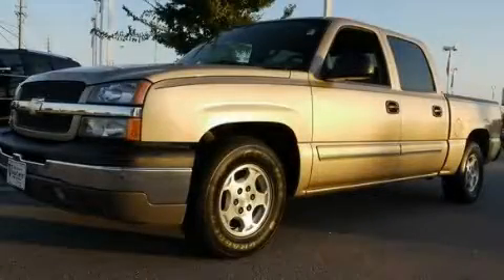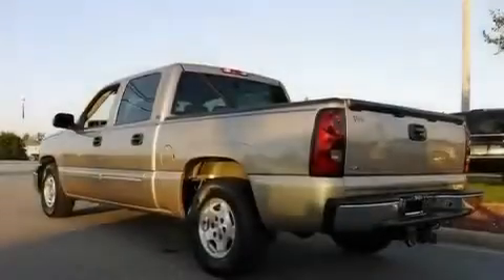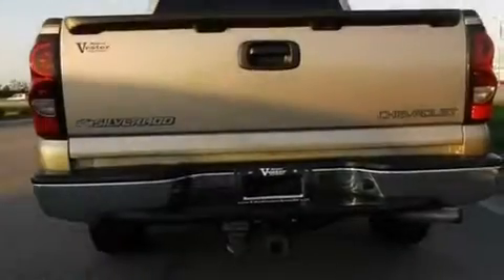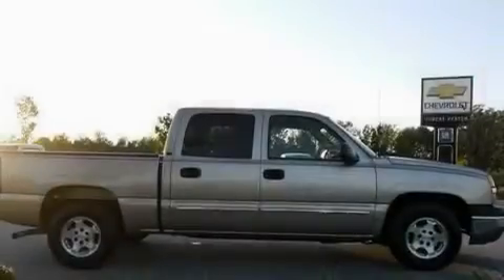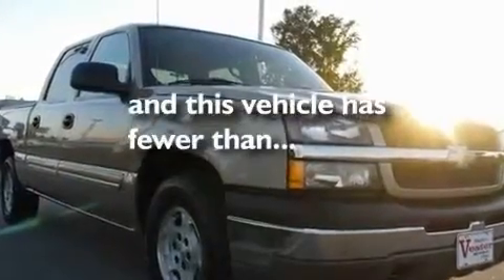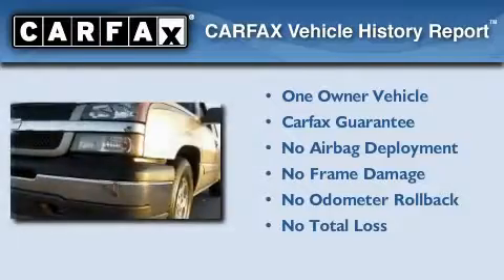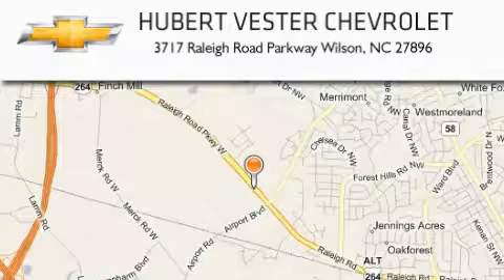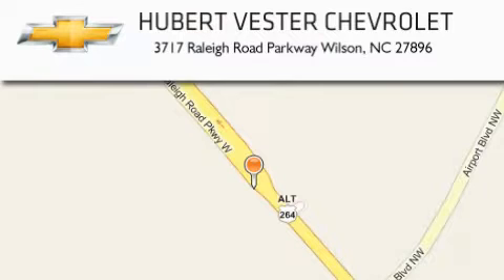2004 Chevrolet Silverado 1500 Raleigh NC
Year: 2004
 Make: Chevrolet
 Model: Silverado 1500
 Engine: V8 5.3L
 Trans.: Automatic
 Exterior: Sandstone Metallic
 Miles: 53,646
 Interior: Tan

 Pre-Owned 2004 Chevrolet Silverado 1500 Wilson NC